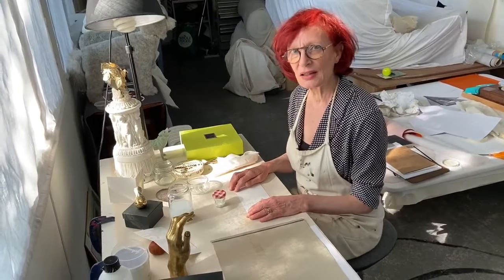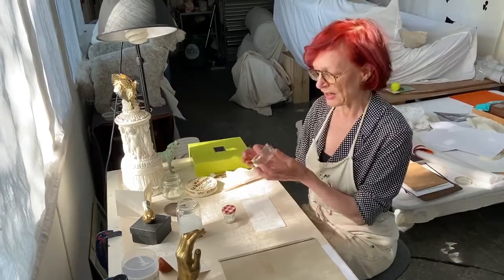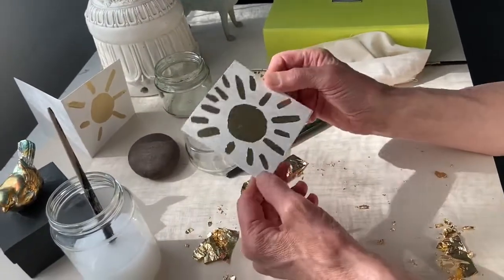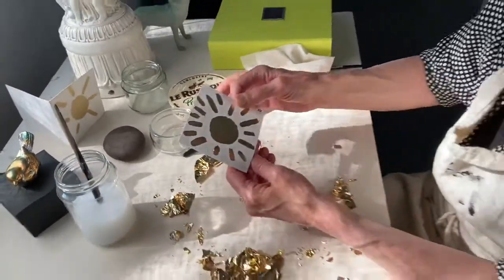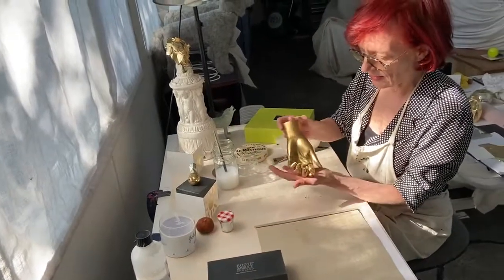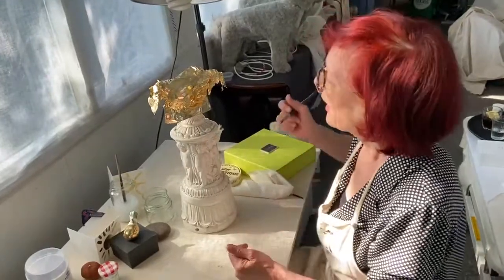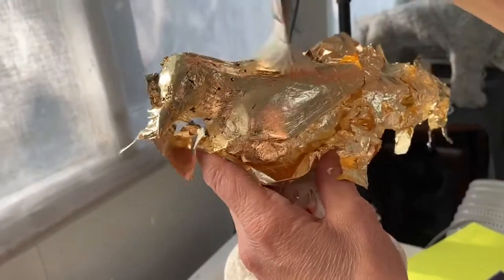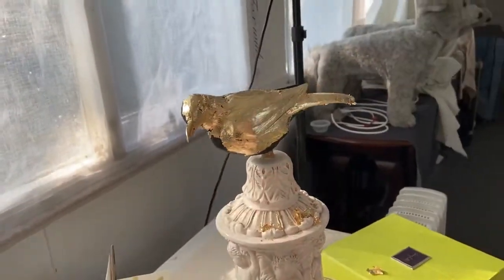Gold leaf workshops for carers, with artist Nina Saunders - Dec 2020.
NEW! Learn to make exquisite gold leaf cards, paperweights, nightlights and treasure boxes in our festive online course for carers / over 50s, starting Tuesday 1st Dec 2020, 2-4pm.

Ten places available. All art materials supplied - they will be delivered to your home.